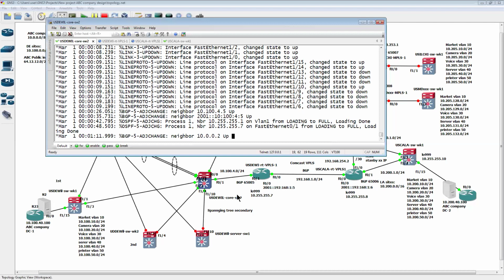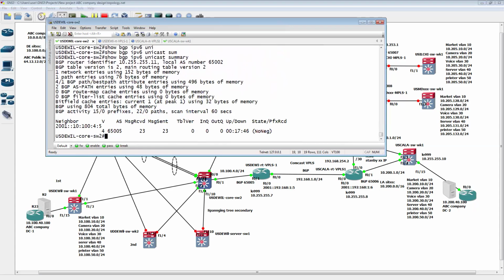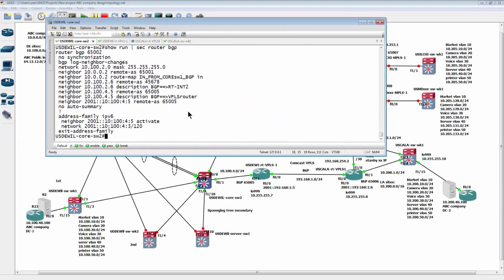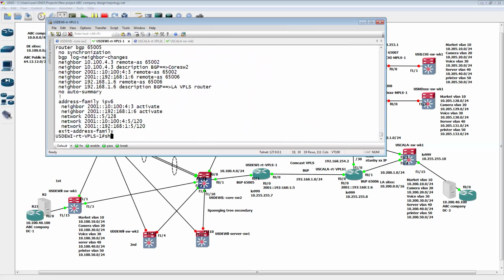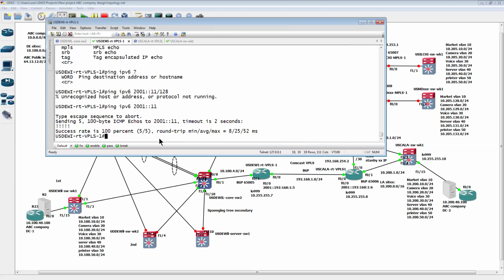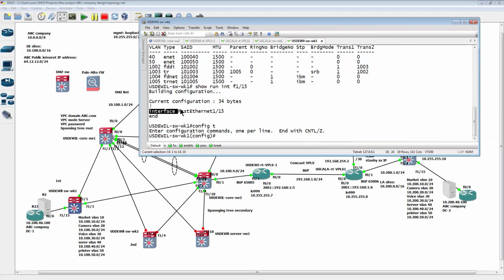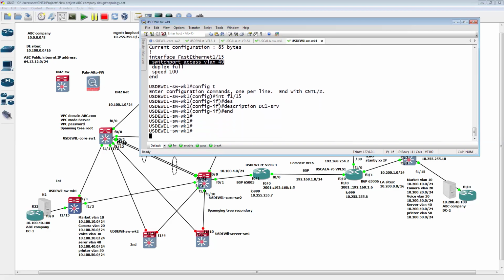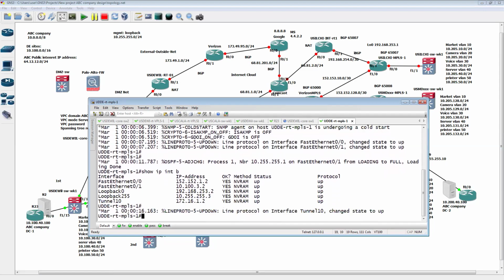Day-47@Demo Setup ABC Co. from fresh network With Anthony@IPv6 address assigment & IPv6 BGP-part4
Tonight Continue tasks:
1. set BGP IPv6 session up
2. adverstise loopback IPv6 address into BGP
3. Configure the server with  iPv6 address